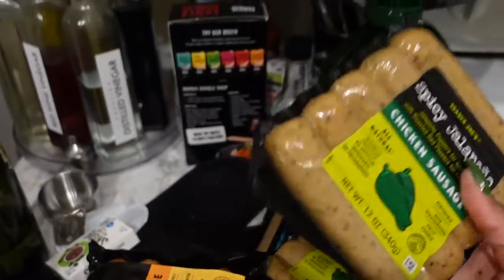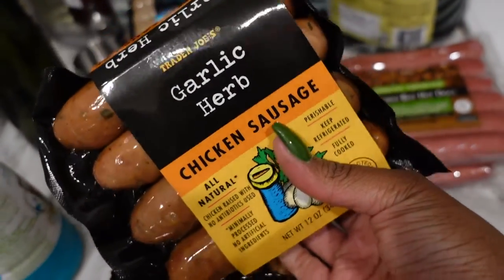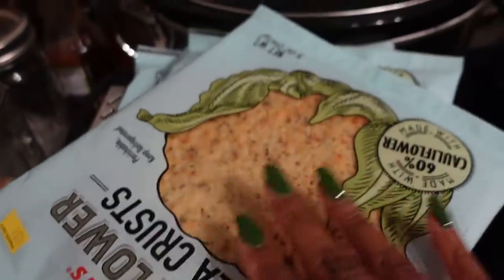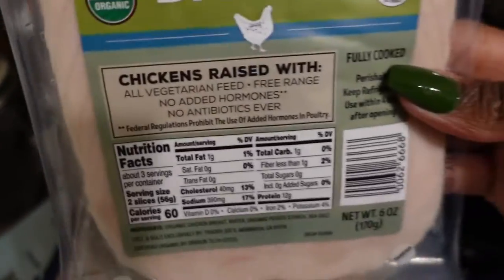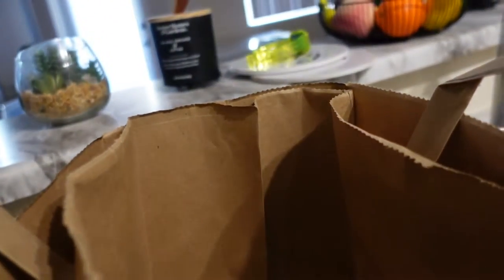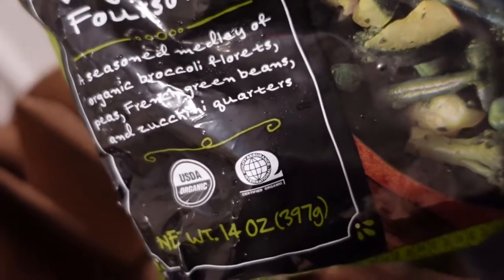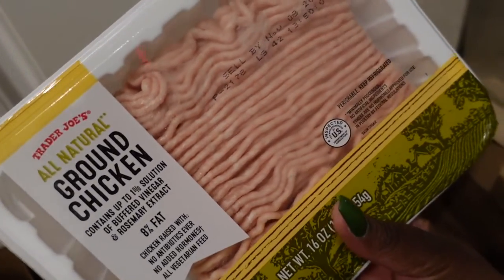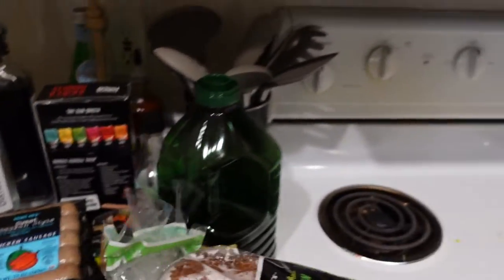VLOGTOBER 30 | Trader Joe's Haul | LanaMor